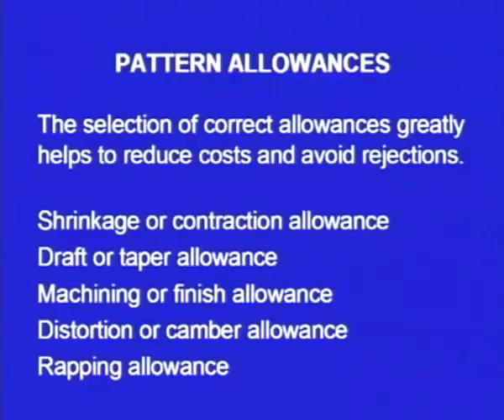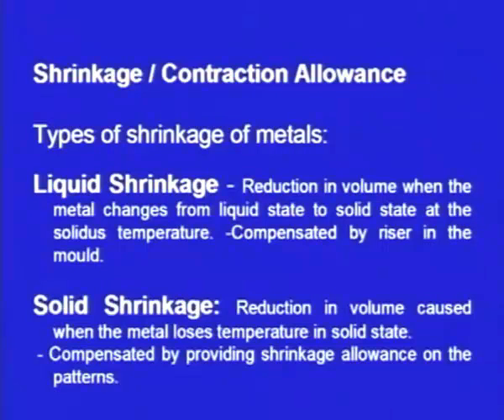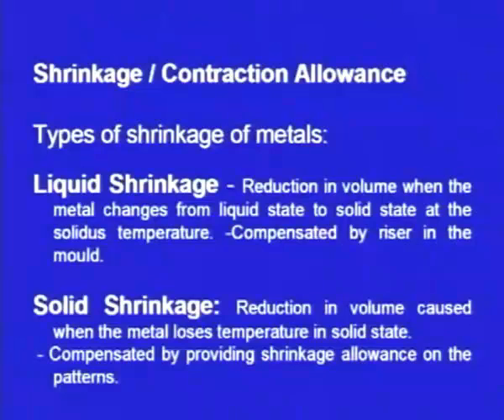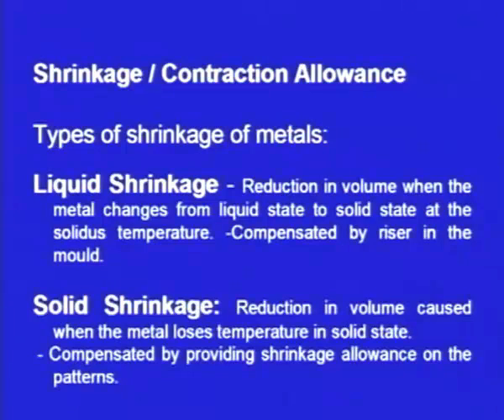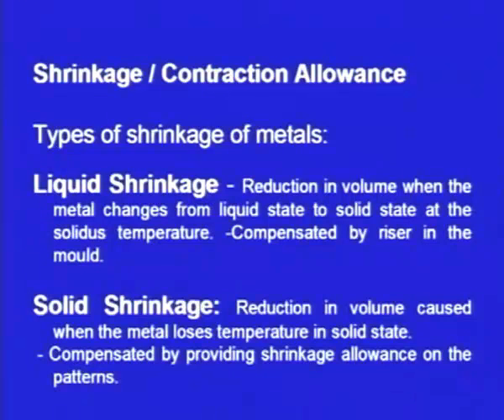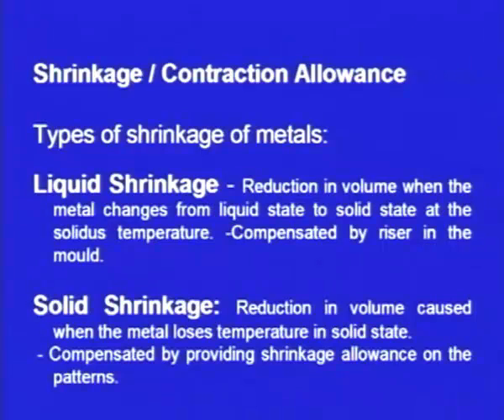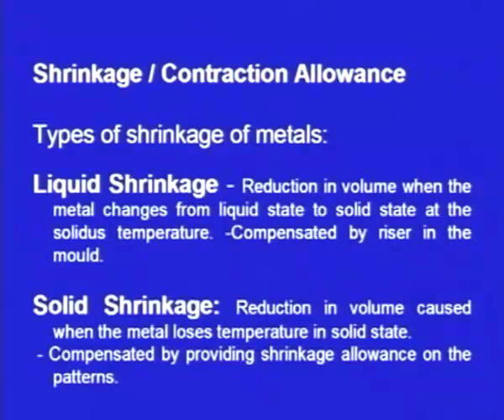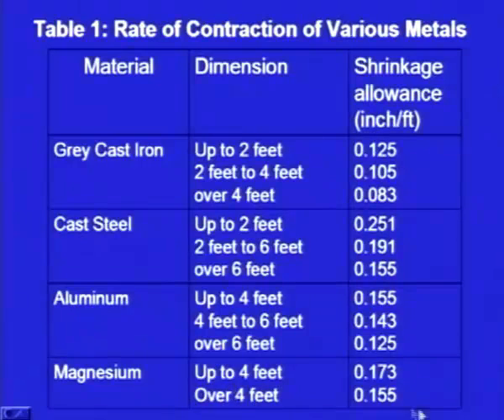PATTERN ALLOWANCES IN CASTING:(Best Gate Preparation Videos by Nptel)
This video is part of the content developed by NPTEL a joint initiative of all IITs and IISc. NPTEL is an acronym for National Programme on Technology Enhanced Learning.